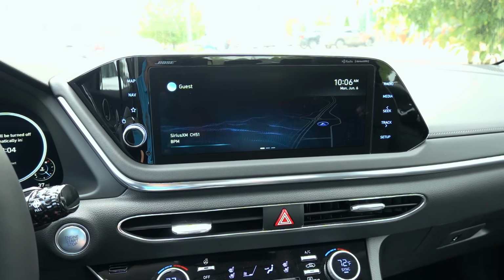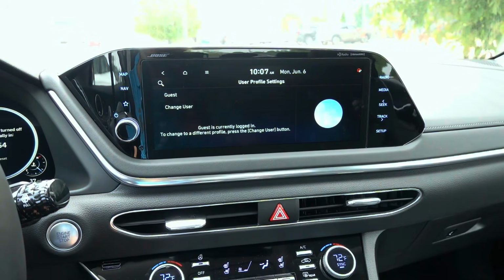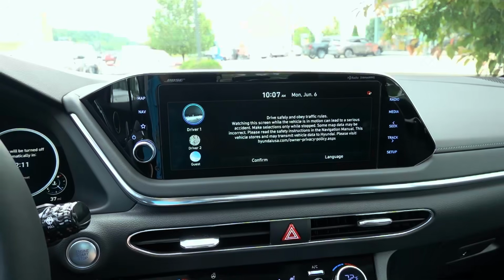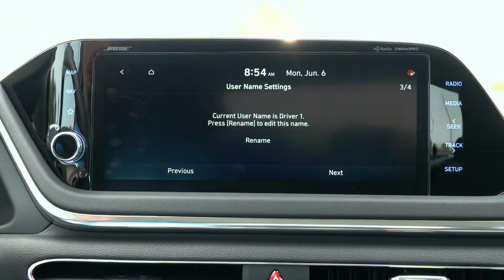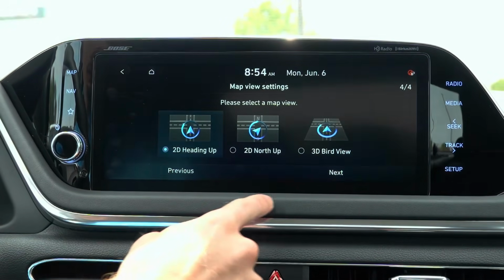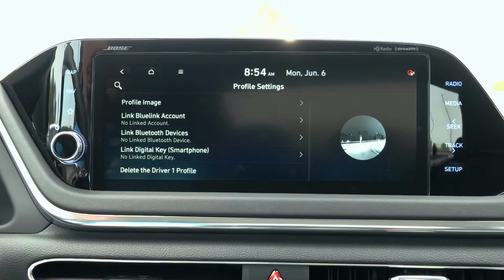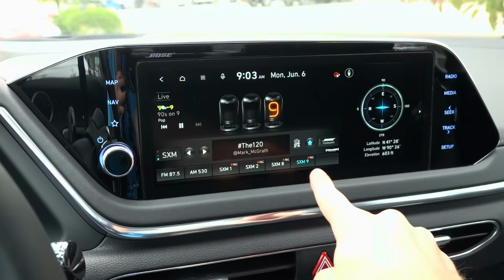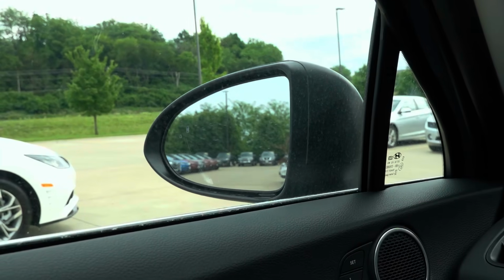How To: Setup Driver/User Profiles on Hyundai Vehicles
This video shows you how to setup/change driver user profiles in your Hyundai vehicle. This allows you to save settings for Radio, Climate, Seat, and Mirror setting along with your Digital Key and Bluelink profile. This feature allows multiple drivers to use one vehicle very easily! If you have any questions, leave them in the comments and I will get back to you.